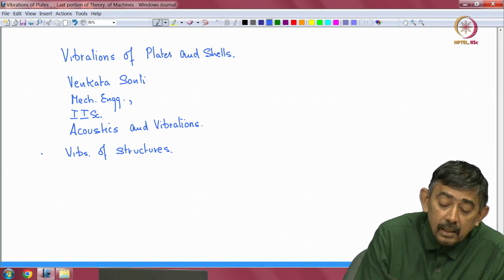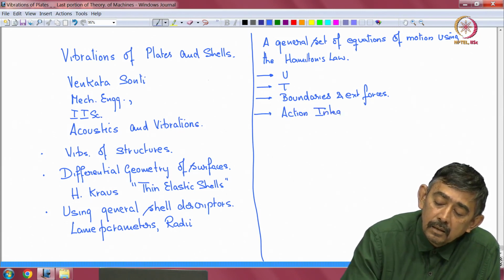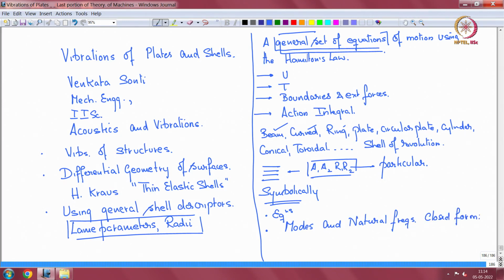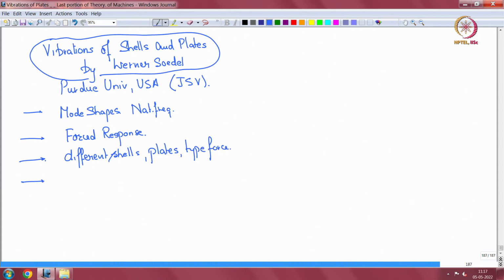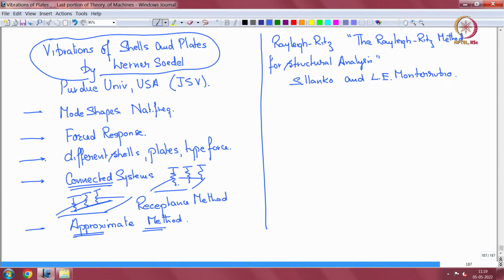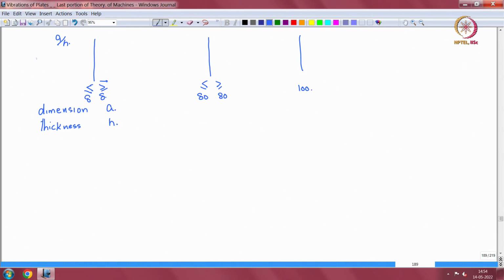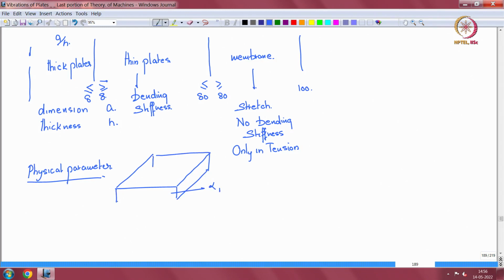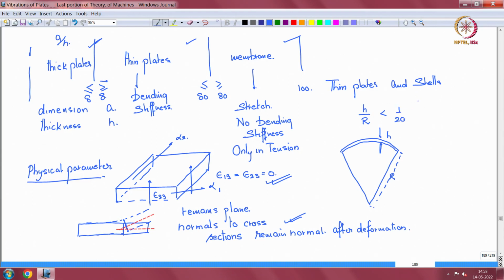Intro - Vibrations of Plates and Shells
Prof. Venkata Sonti